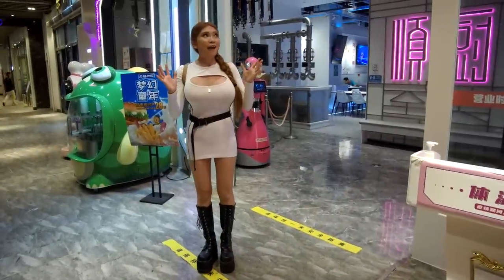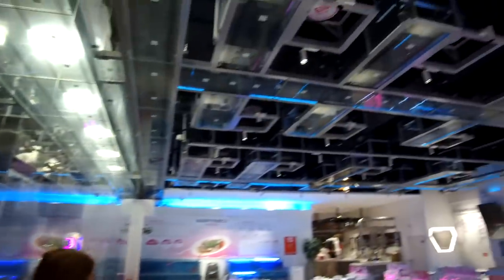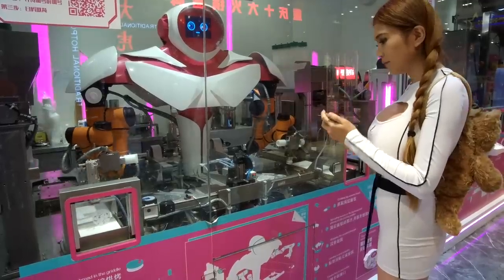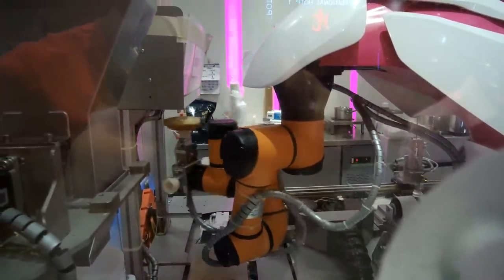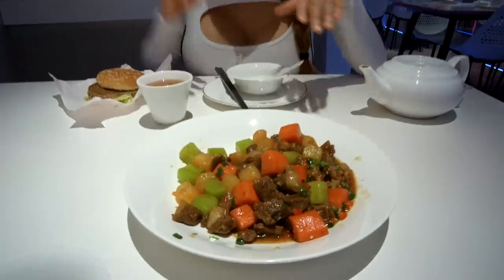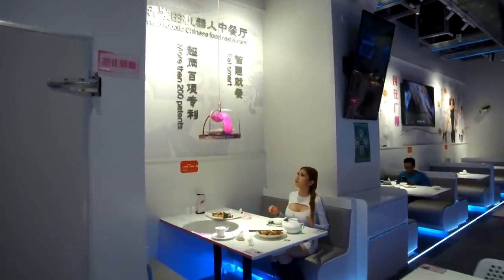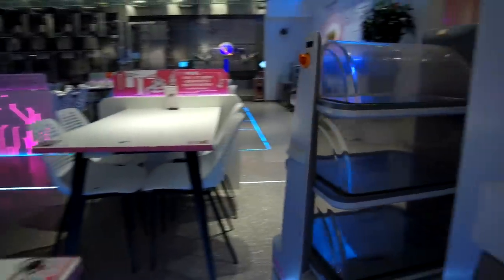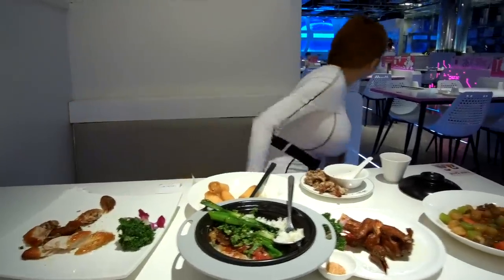China's Best Robot Restaurant!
I visit a restaurant in Guangzhou where all the food is prepared and brought to your table by robots!
TURN ON SUBTITLES WITH THE [CC] BUTTON!

FOODOM机器人中餐厅(花城汇店)
花城大道89号花城汇负一层中B区(失恋博物馆旁)